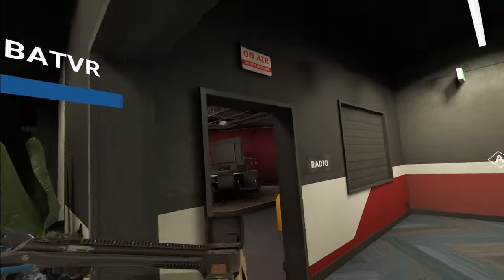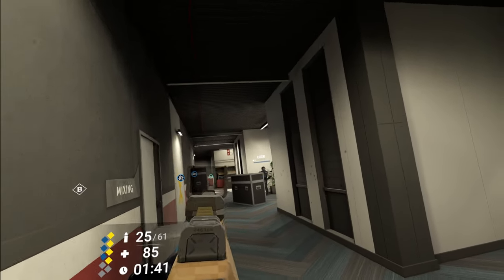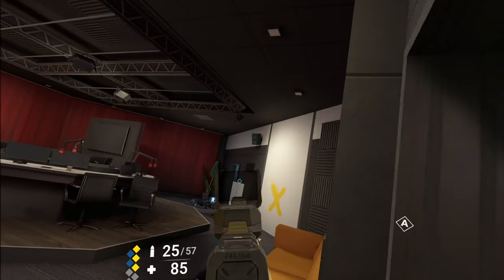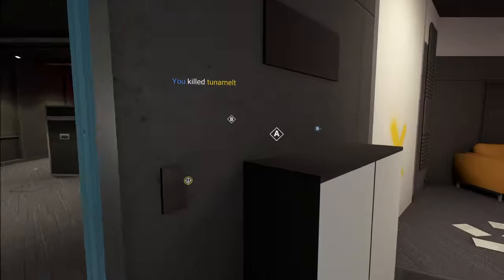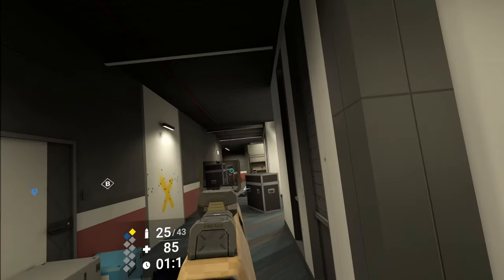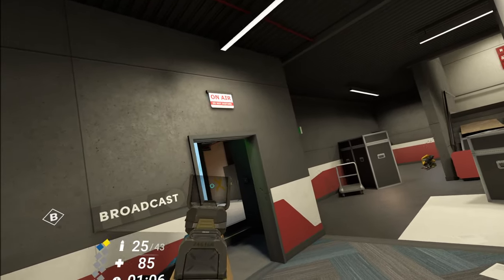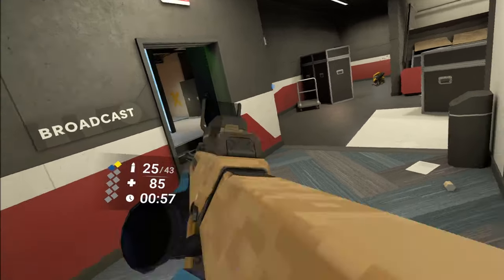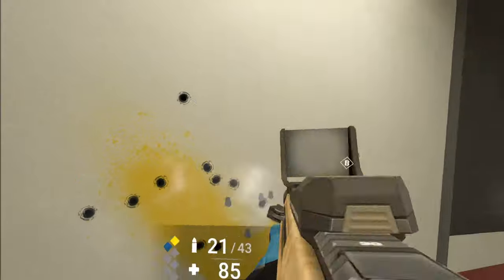Ace clutch | Breachers VR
My alarm was going off so had to stop it lol